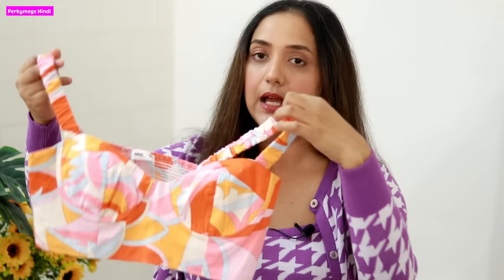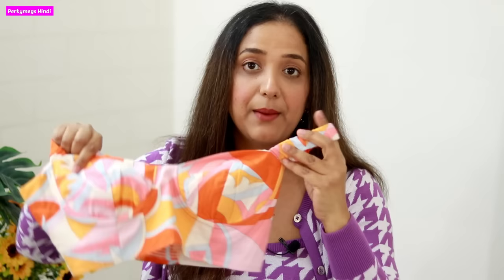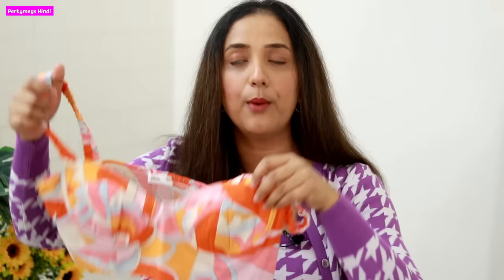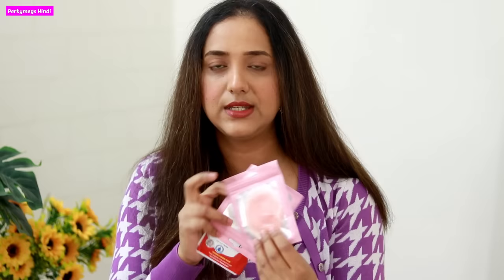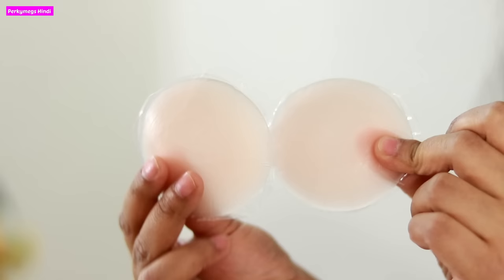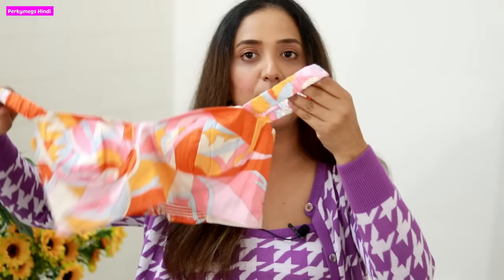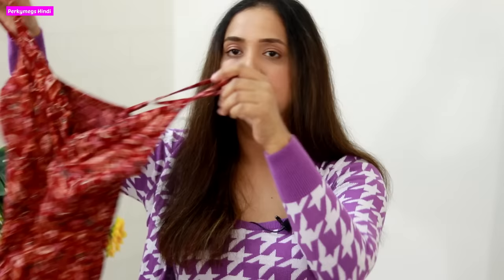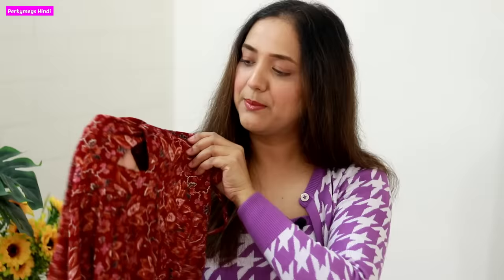Tricky Tops & Dress के अंदर क्या पहनें | Latest Bra Solutions online | Perkymegs Hindi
All about what to wear under tricky tops n dresses. Bra solutions for everyday.